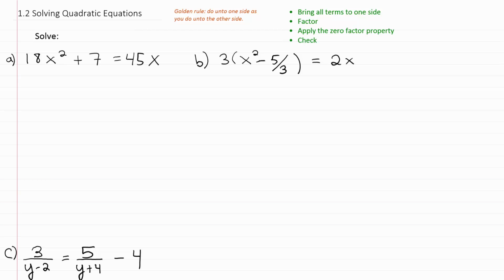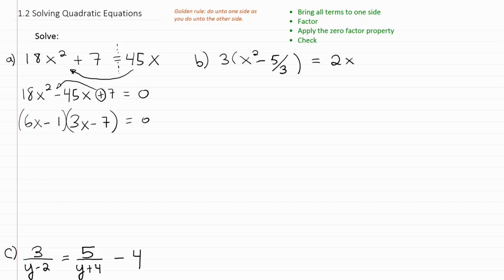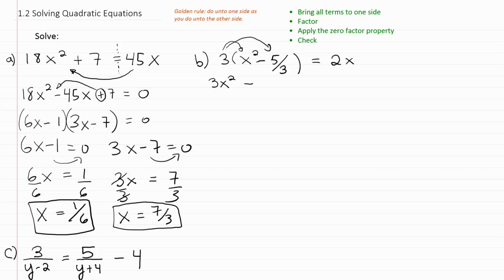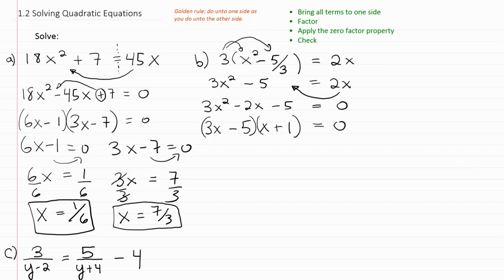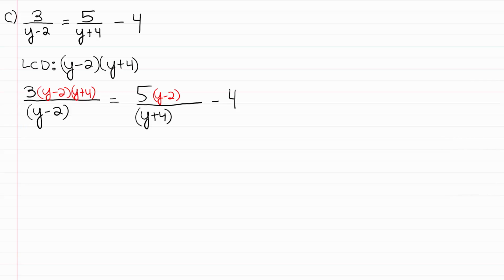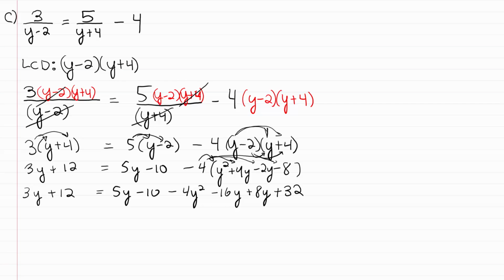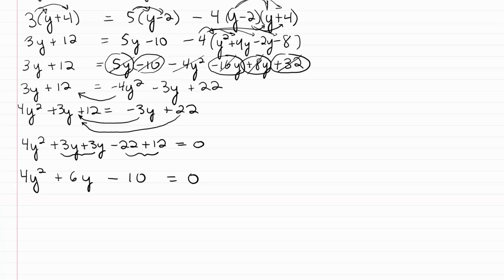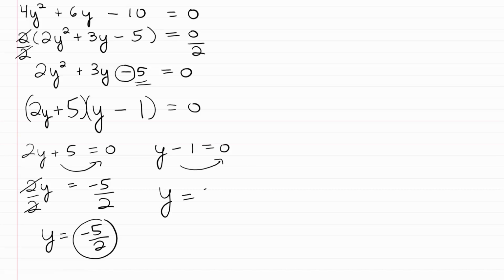Algebra Videos: Solving Quadratic Equations p1